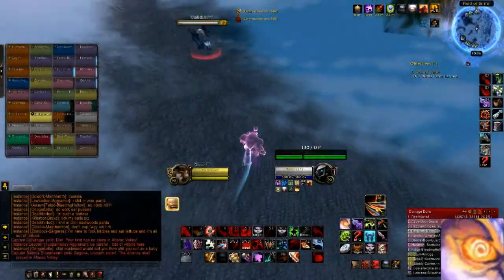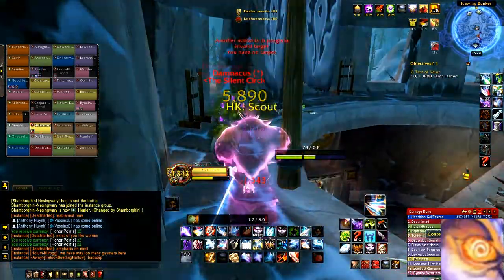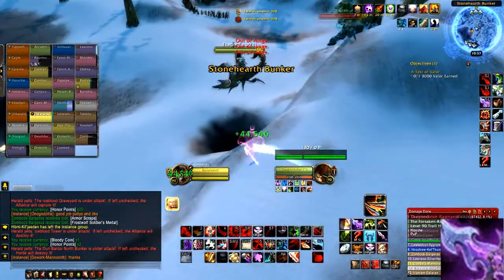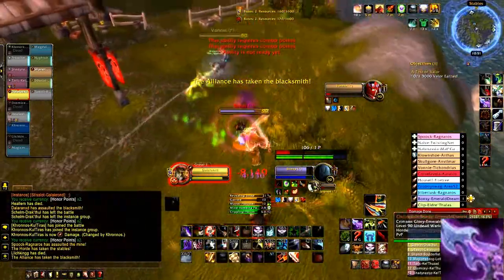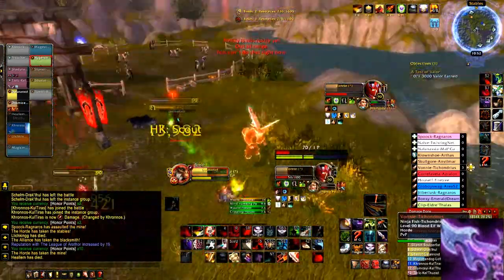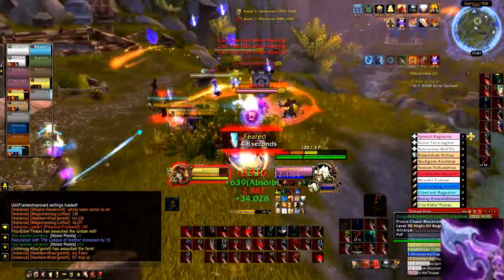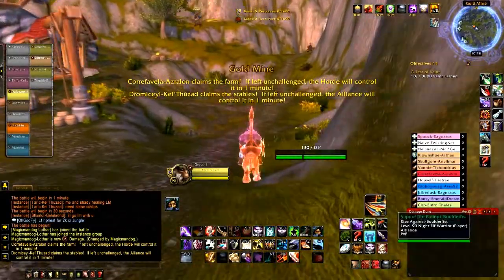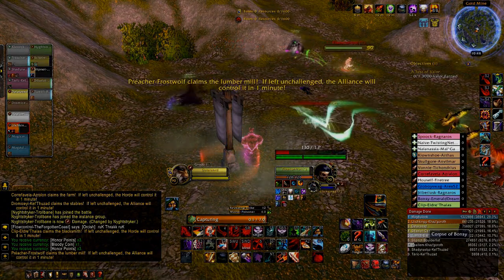Combat CD Management - Combat Rogue 5 4 8 PvP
The CD's for Combat Rogues are crucial to the gameplay and performance of the Combat Rogue. Many people miss out on opportunities where they can perform at their best potential. In this video I discuss how to use those CD's properly, the combinations and the utilities where they strive at best.